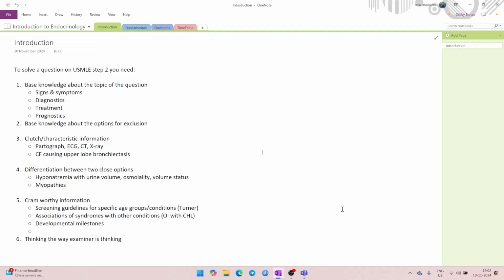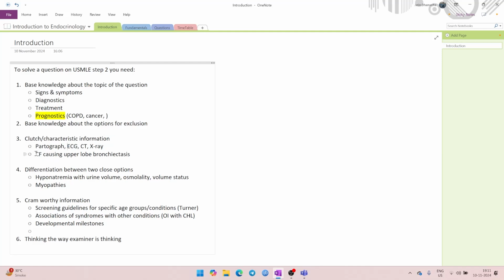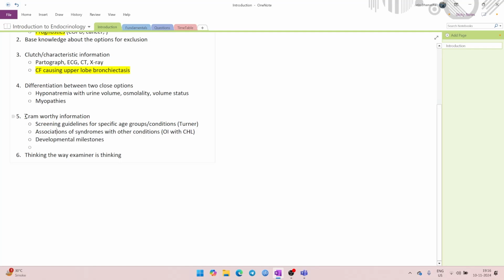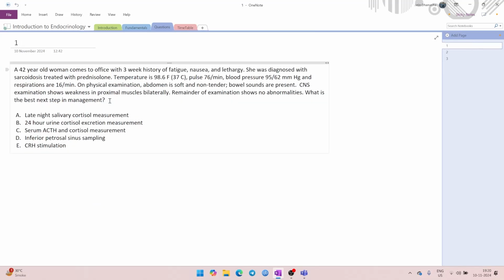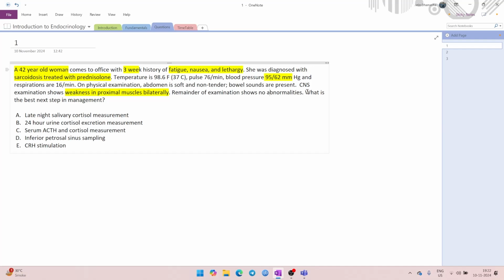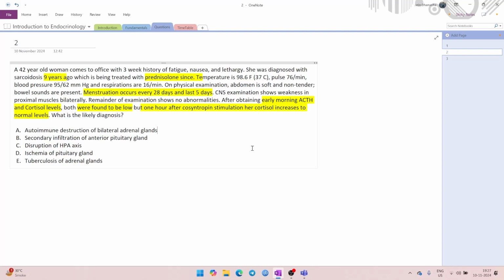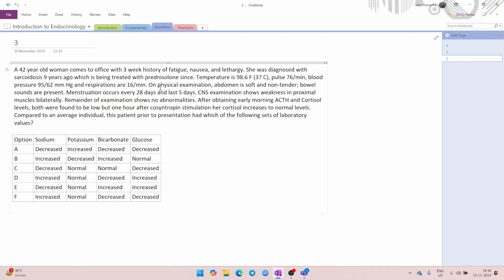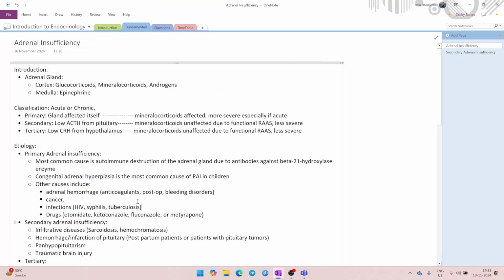Dr. JD's Approach to USMLE (Part 1/3) - Things you need to know before taking USMLE Step 2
Hello everyone! Welcome to JD's Med Insights!
My name is Dr. Jatin Dhamecha and in this video I'll be going over my approach to USMLE and a strategy on how to study effectively for USMLE step 2 CK. Make sure to see the other two videos to see the application of this strategy in real time!

My background:
My name is Dr. Jatin Dhamecha and I am from India. I recently scored 260+ on USMLE step 2 and I decided to share what I learnt from my journey. I increased my score from 240s in my assessments to 260s despite not having access to any of the question banks.

Time-stamps:
0:00 - 0:30 - Introduction
0:30 - 1:20 - Base Knowledge
1:20 - 3:10 - Clutch information
3:10 - 4:10 - Differentiation between options
4:10 - 5:10 - Cram worthy information
5:10 - 6:50 - Thinking like the examiner
6:50 - 13:40 - Practice Questions
13:40 - Decoding questions